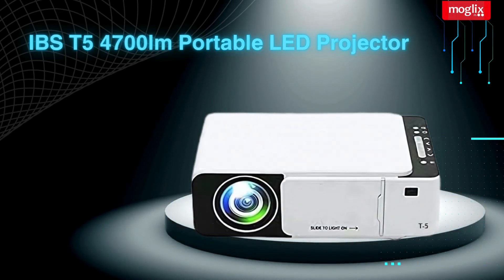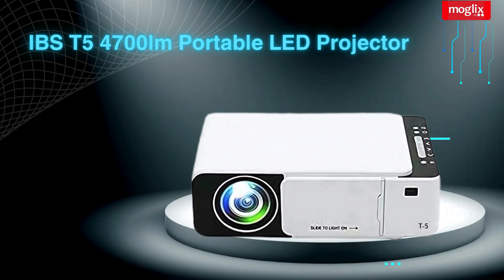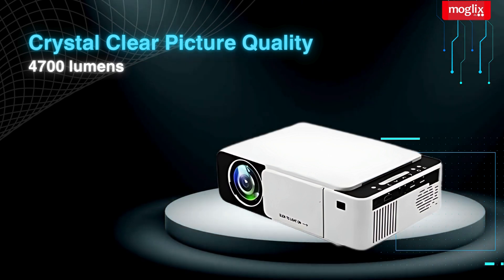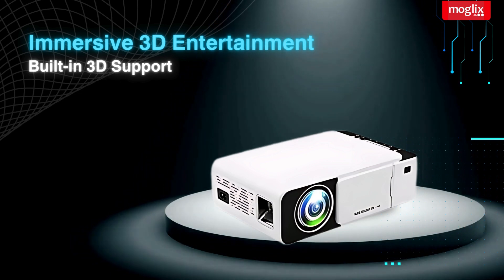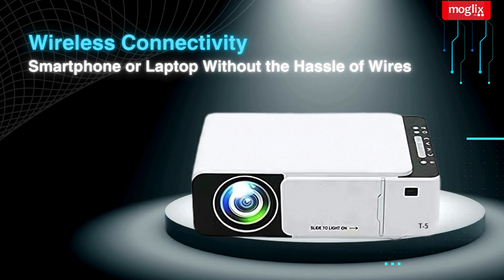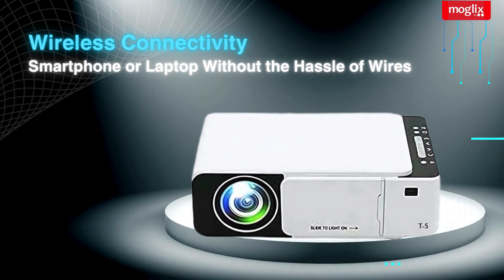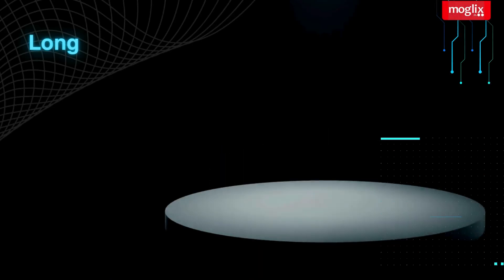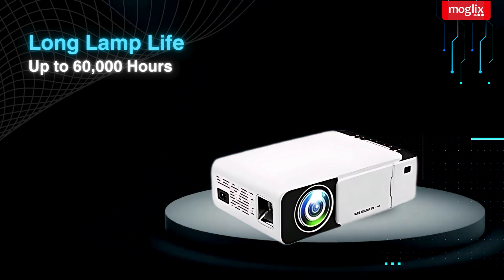Experience 1080p 3D with IBS T5 LED Projector | 4700lm Wi-Fi Miracast Mini Home Theatre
Transform your home entertainment experience with the IBS T5 Portable LED Projector. This sleek white projector boasts an impressive 4700 lumens brightness, delivering stunning 1080p resolution visuals. Enjoy immersive 3D content and seamless streaming with built-in Wi-Fi Miracast. The compact design features a powerful miniature speaker, ensuring loud and clear audio. Utilizing LED diffuse reflection imaging, it reduces eye strain for comfortable viewing. The advanced image-edge distortion correction significantly enhances image uniformity, providing a crisp and clear picture. With a remarkable 60,000-hour lamp life and a contrast ratio of 3000:1, the IBS T5 is built to last. Ideal for creating a mini home theatre, this projector combines convenience and high performance in one compact device.